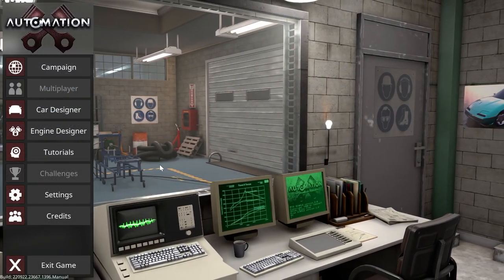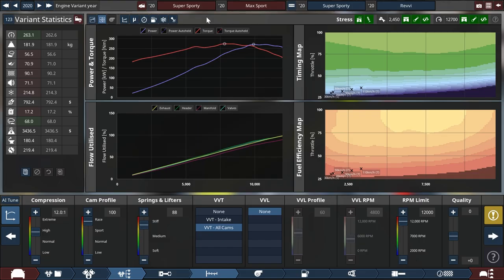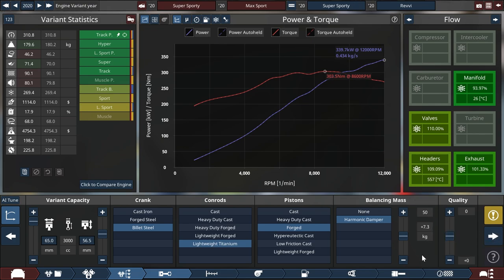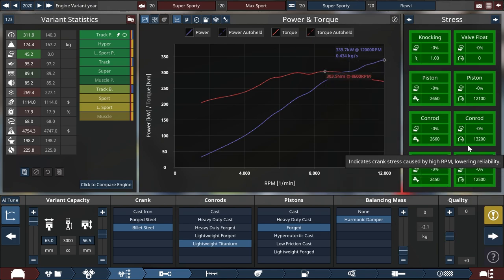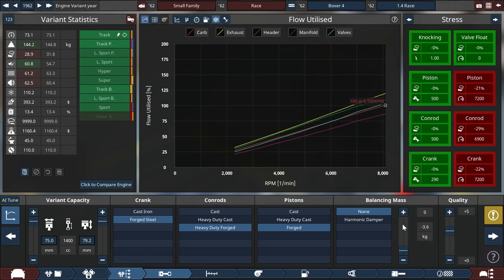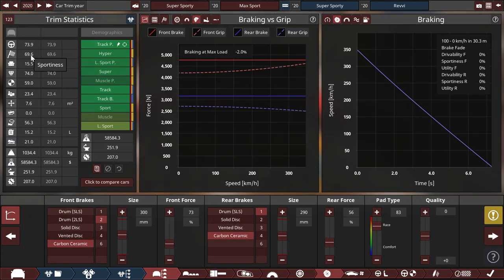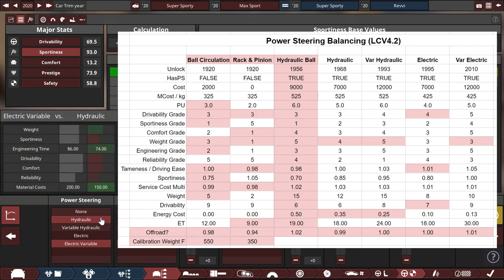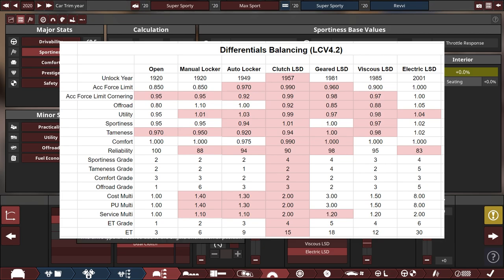Little Dev Update: 22. September 2022 (4.2 Revamp Update!)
In this update video we touch on the big update release, a new celebrity judge announcement for the official design competition, discuss throttle response and its new implementation, as well as look at a revamp of power steering and diffs!

0:00 Intro
1:16 Celebrity Judge
2:58 Graphs & Usability
4:07 Throttle Response & Sportiness
12:42 Wheelspin
14:58 Power Steering
19:02 Diffs